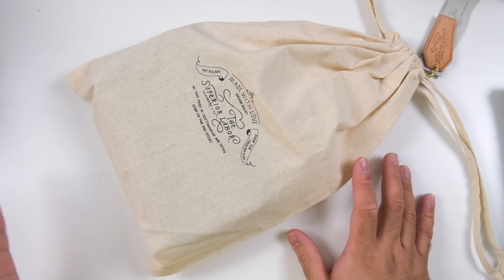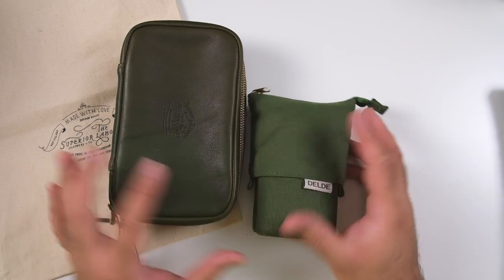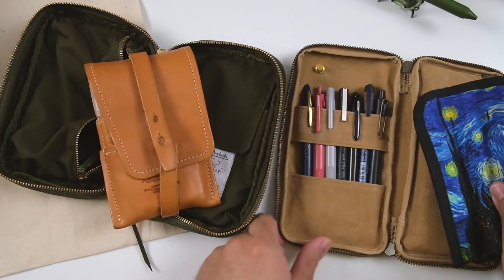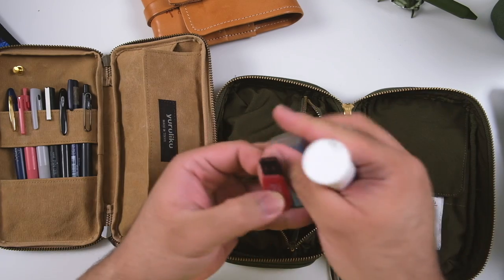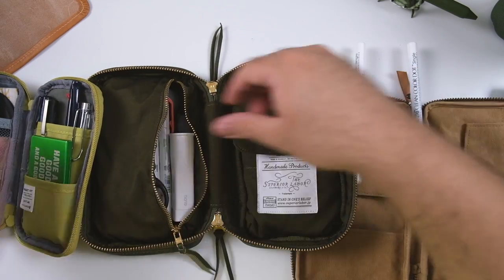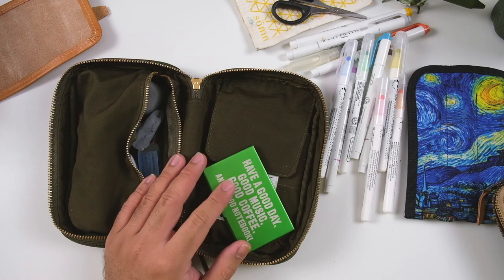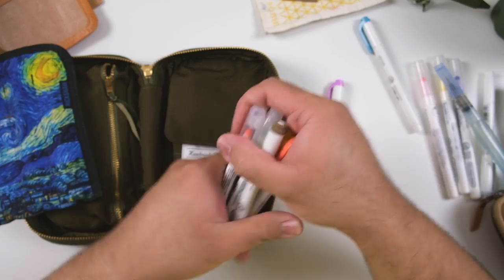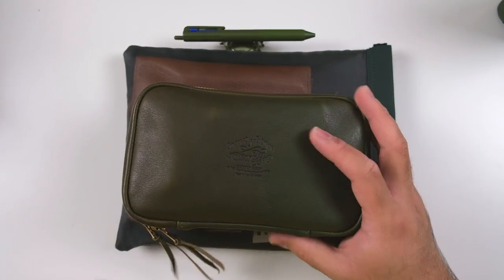TSL Utility Case Unboxing and Setup | BEST PEN CASE EVER!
Dream pencil case? I think so! Come watch me unbox and gush about my new Superior Labor Utility Case in olive! What’s your ideal pencil/pen case?

↳ Yuruliku Flat Tool Case in Beige

📢 Announcements 📢
↳ Twitch live streams every Thursday (6pm PST) and Sunday (9 pm PDT)

As always, if you have any questions, please leave them down below! 🧡

Job Airam
Paulik Park PO
Richmond BC V6Y 3V3
Canada

🎥 GEAR 🎥
Fujifilm XT4 + 18-55mm
Vanguard ALTA PRO 263AT
iPhone Tripod